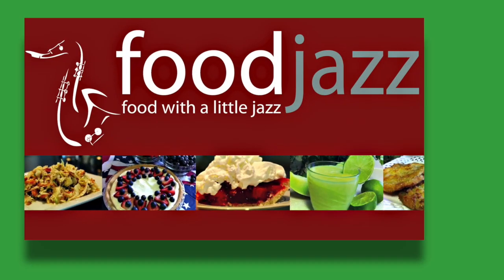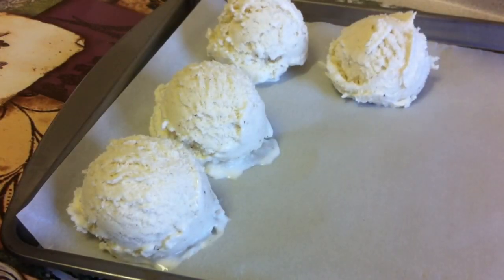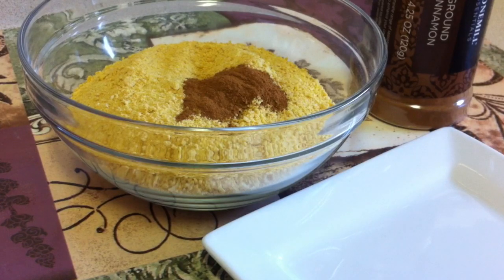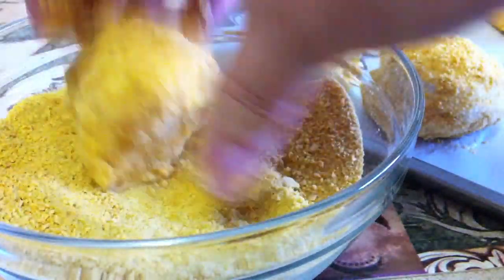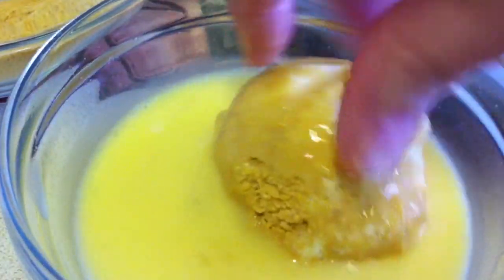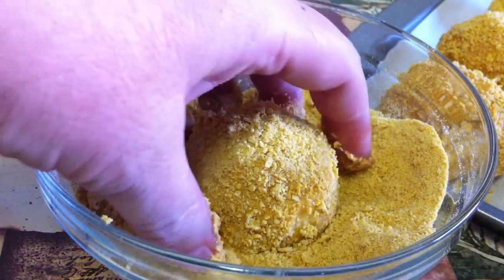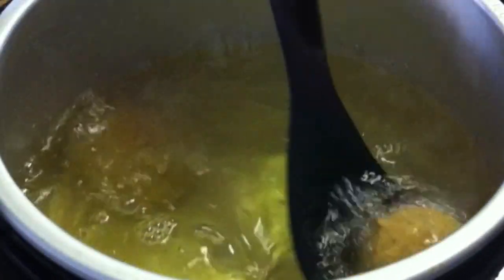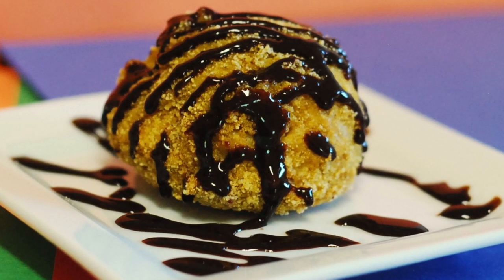Homemade Fried Ice Cream ~ Cinco de Mayo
Homemade Fried Ice Cream - Classic Mexican restaurant style fried ice cream. Vanilla ice cream coated with frosted corn flakes and cinnamon, then deep fried and drizzled with chocolate syrup.

Ingredient List:

1-1&1/2 quarts vanilla ice cream
3 cups crushed frosted corn flakes
1 tsp cinnamon
3 beaten eggs
chocolate syrup for garnish

Prepare according to the video. Enjoy :)